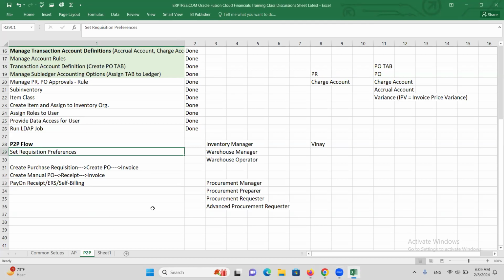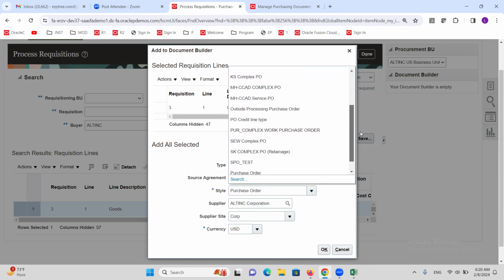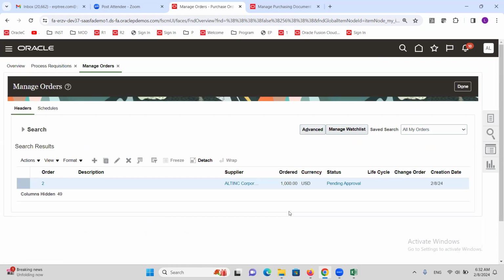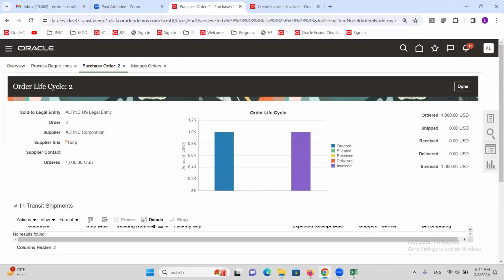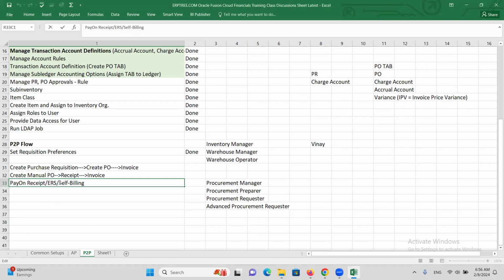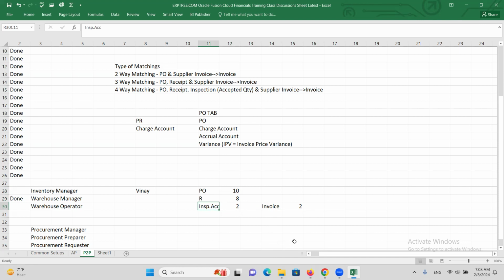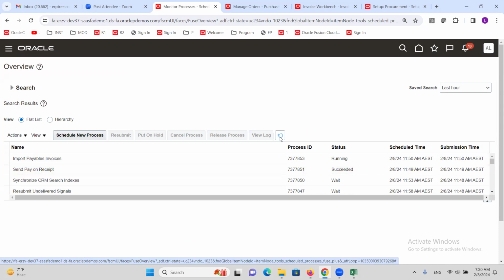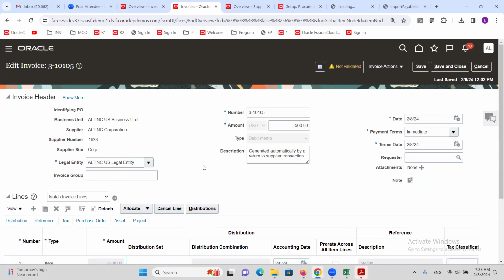37th Session - P2P Cycle